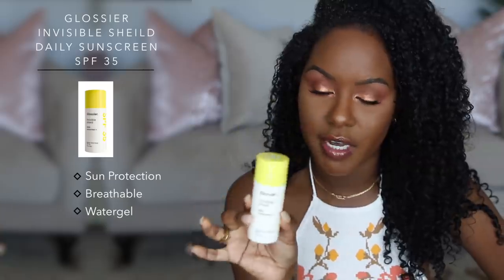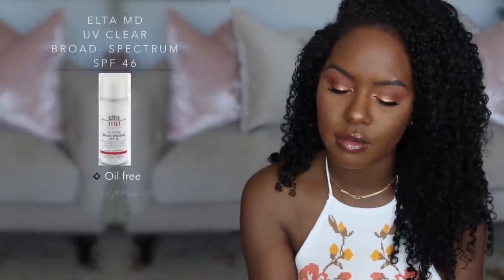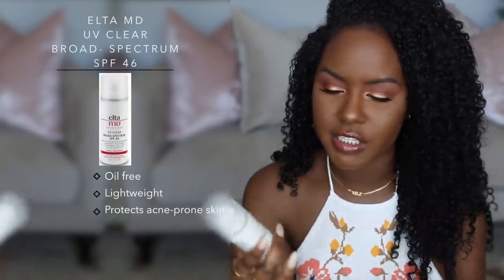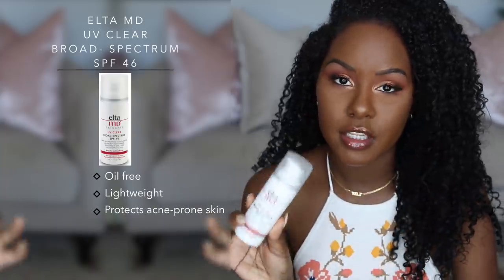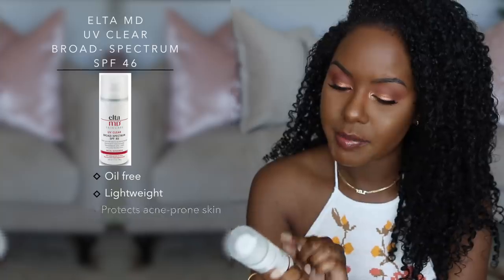FAVORITE SUNSCREENS | Oily, Acne-Prone Skin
Supergoop! Unseen Sunscreen Broad Spectrum SPF 40 –

Glossier Invisible Shield SPF 35 -

EltaMD UV Clear Broad-Spectrum SPF 46 –

Murad Essential C Day Moisture Broad Spectrum SPF 30 –

kelsey.murrell

KelzMurrell